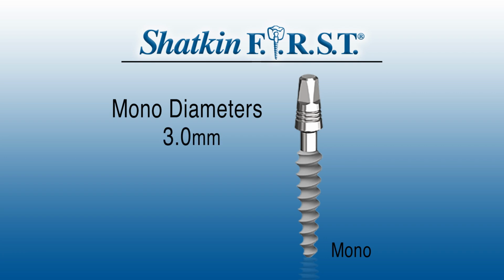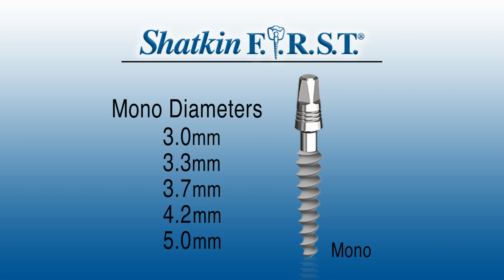Happy New Year From Shatkin F.I.R.S.T.! 🌟 MDL, Milo, and Mono Implants - What You Need to Know 🌟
In this Monday Morning Minute, we take a deep dive into MDL, Milo, and Mono implants to help you revolutionize your dental practice and achieve growth, innovation, and patient satisfaction in 2024!

Discover courses that can further enhance your skills and keep you at the forefront of dental innovation.

Don't miss out! Equip your practice with these essential tools and see the difference in your day-to-day operations. Looking forward to seeing you on the next Monday Morning Minute!